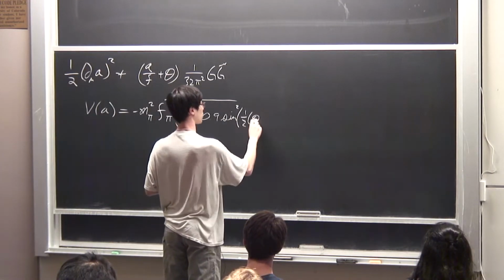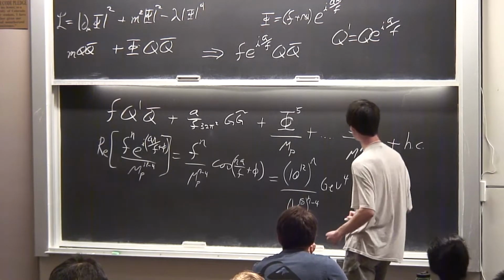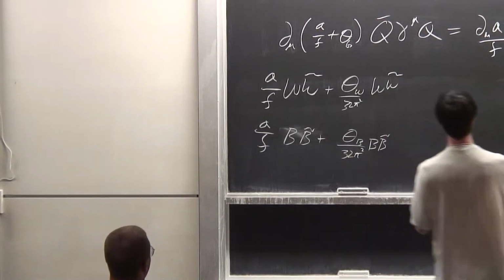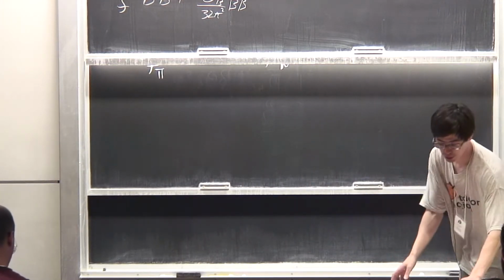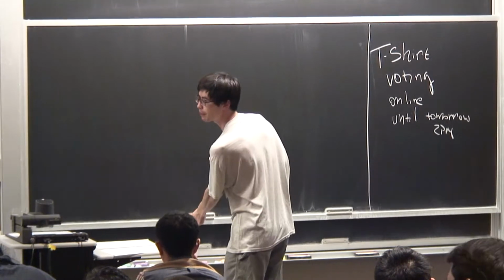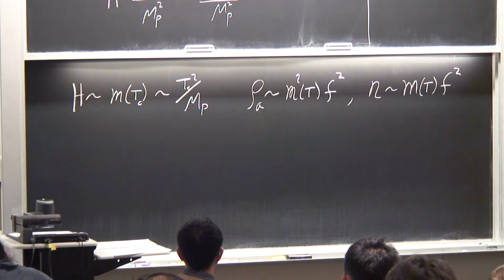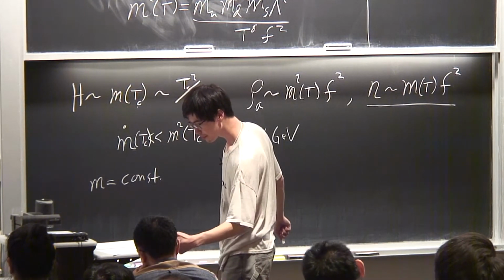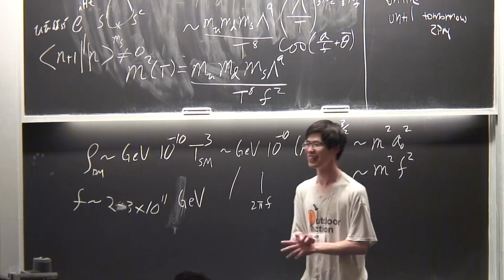Anson Hook Lecture 3 on Axions